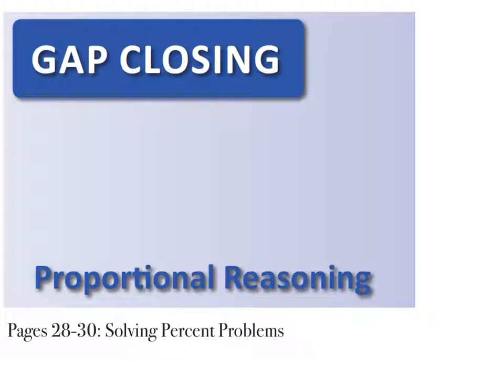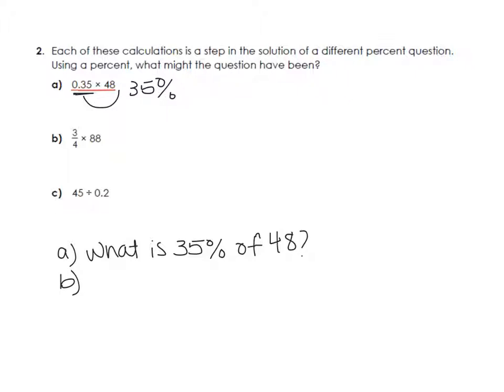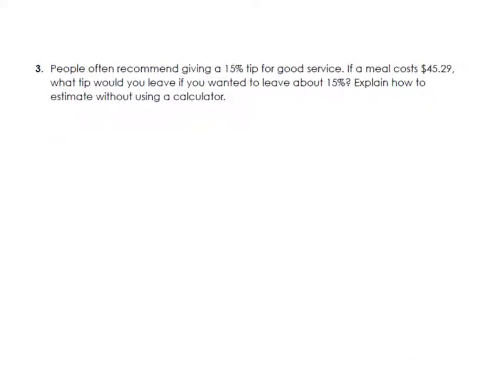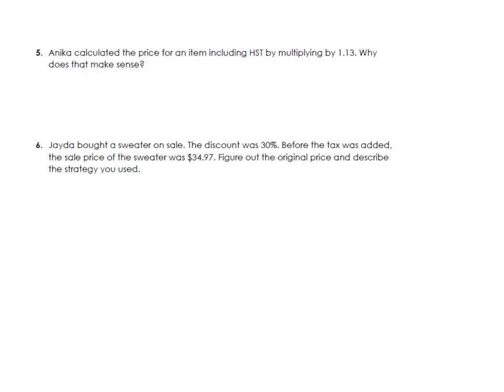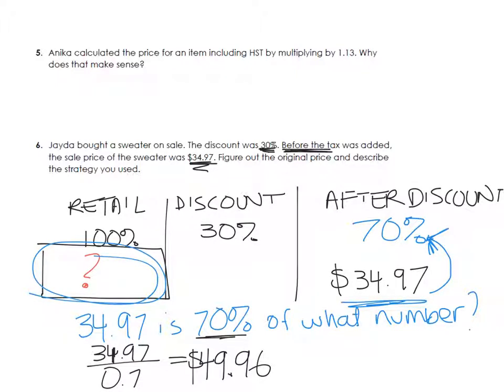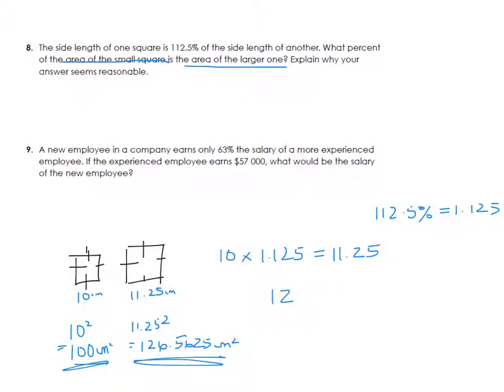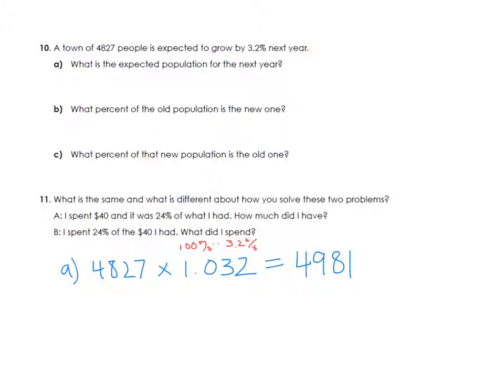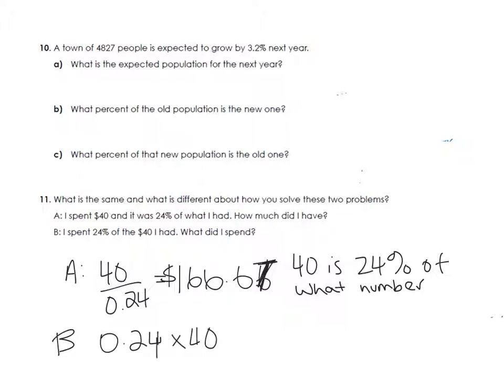Proportional Reasoning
Pages 28-30 from GAPS Closing: Proportional Reasoning